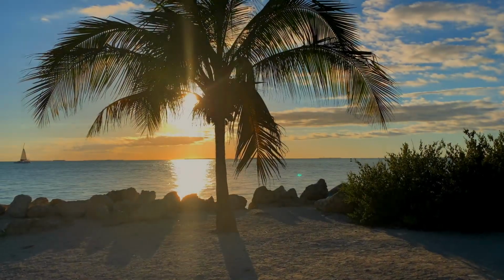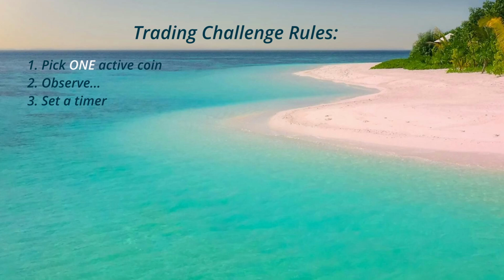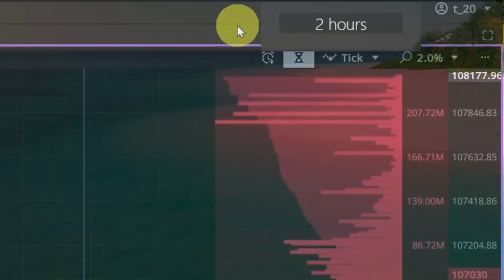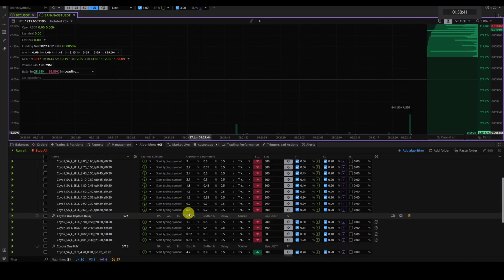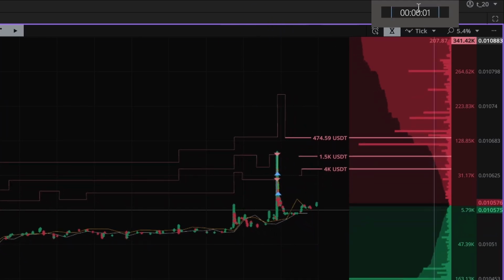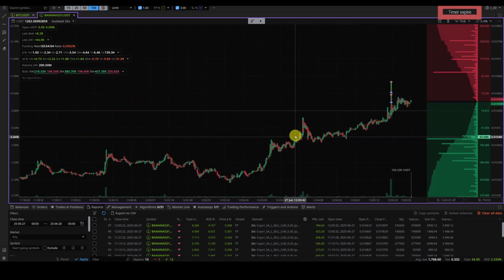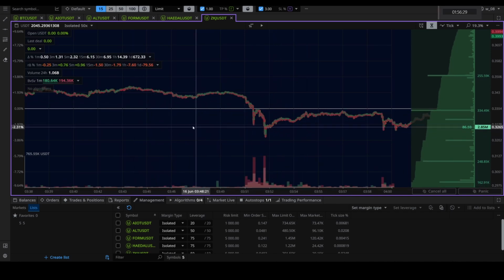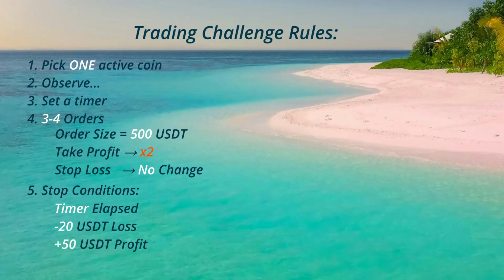Semi-Manual Trading Challenge – What to Do When Strategies Stall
During the summer, the market is either dead or wildly unpredictable— even my Honey Badger strategy struggles. So I gave myself a hybrid-trading challenge with a strict set of rules:

• Pick one active coin
• Observe
• Set a timer
• Launch 3-4 dedicated Shot algos
• Order size: 500 USDT, add +500 USDT after every Take Profit.
• Stop if: +50 USDT,  -20 USDT, or timer expires.

Watch the video to see what went right, what went wrong, and whether this semi-manual approach is viable.

🧠 This is part of my Trading Diary series.

0:00 Intro
0:45 The Rules
1:49 Good-Session Highlights
7:55 Bad-Session Mistakes
9:44 Impressions and Takeaways